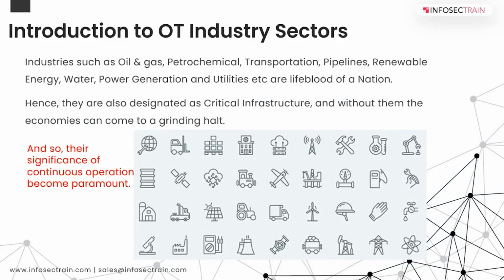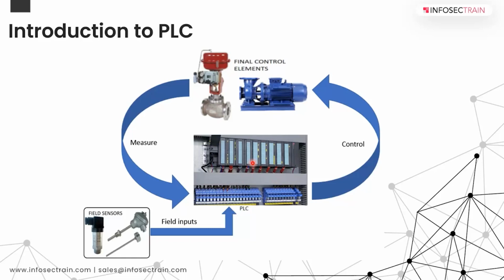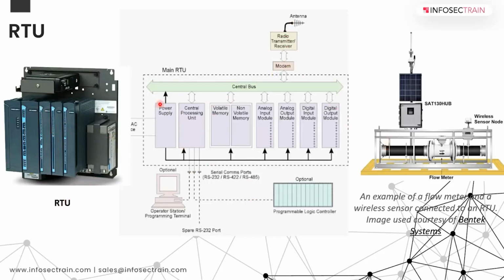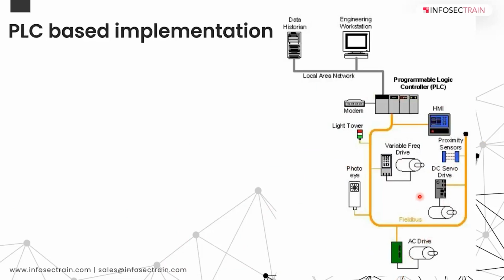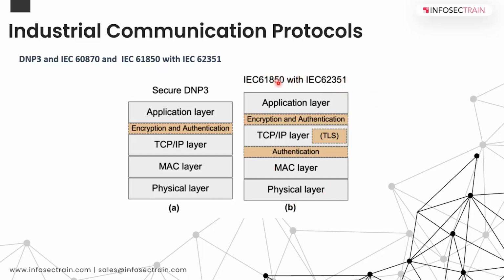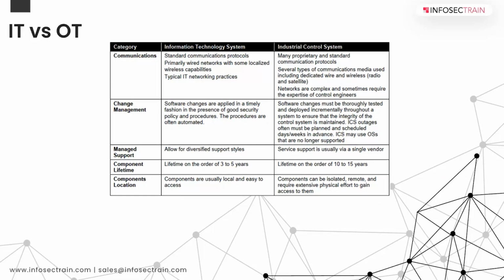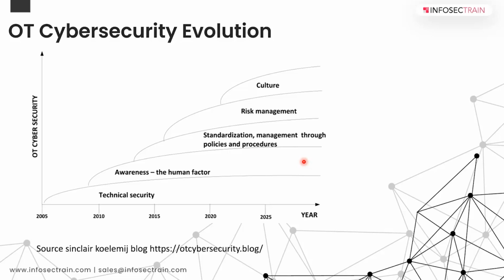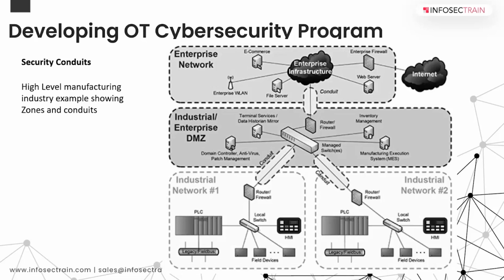What is ICS/OT Cybersecurity? | IT vs OT | OT Communication Protocols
OT (Operational Technology)/ICS (Industrial Control System) is an ever-changing and evolving field that needs to adapt defense strategies continually to meet new challenges and threats—all the while maintaining the safety and reliability of facility operations. This two-day masterclass will help attendees know more about ICS/OT terminologies and enhance awareness regarding the ICS/OT system.

🛑 DAY 1
👉 Introduction to OT
👉 Introduction to DCS, SCADA, PLC
👉 IT vs OT
👉 Introduction to ICS/OT Cybersecurity
👉 Threat Landscape for ICS/OT Cybersecurity
👉 OT Communication Protocols
👉 OT Network Architecture
👉 OT Cybersecurity Q&A